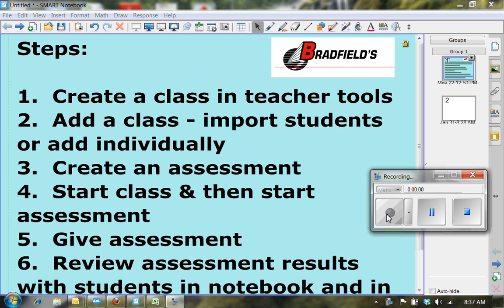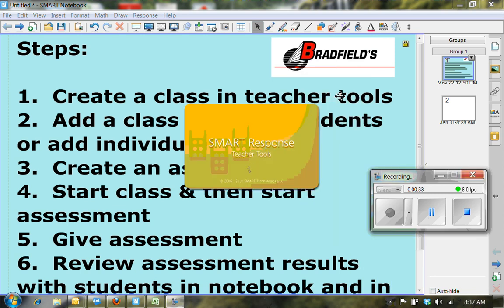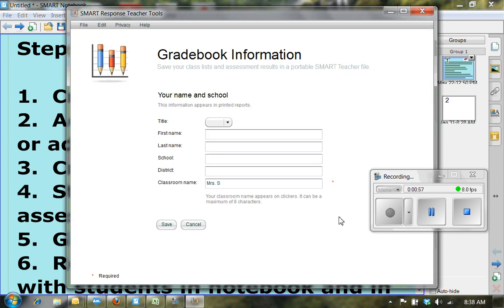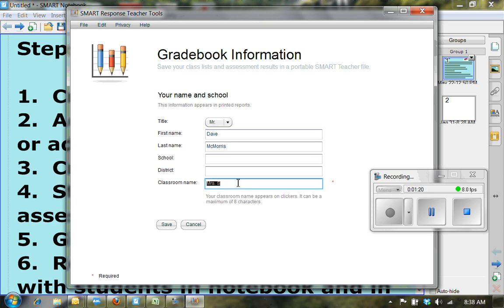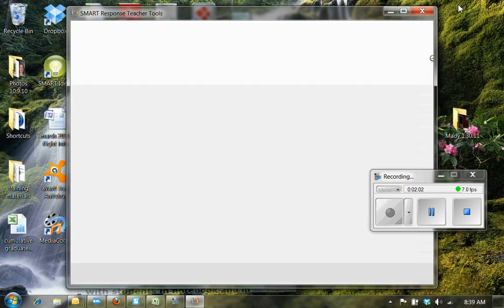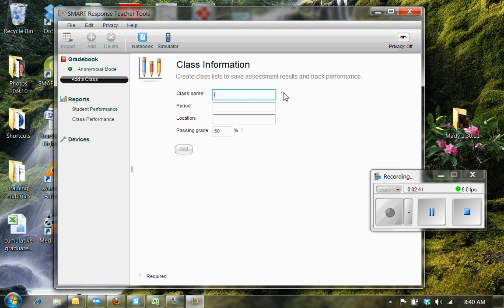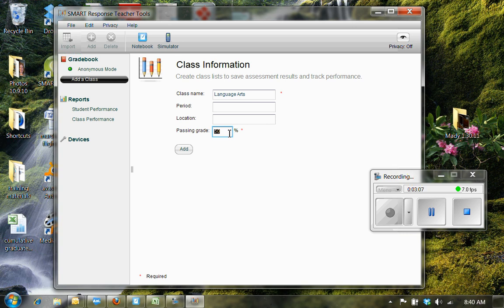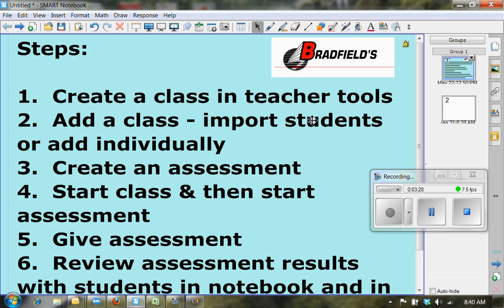SMART Response Step One - creating a class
Using SMART response is easily broken into steps.  This video explains how to do the first step - adding a class to the teacher tool software.